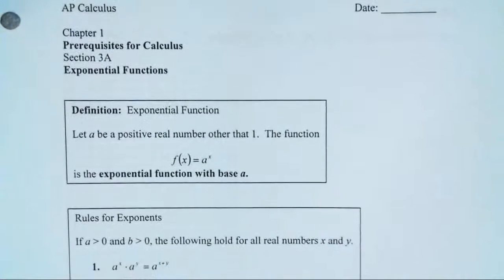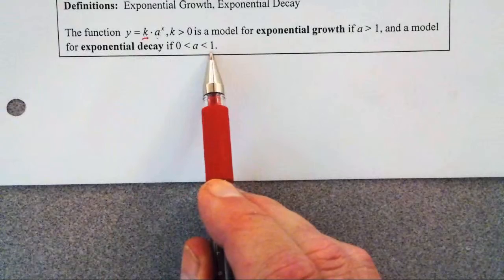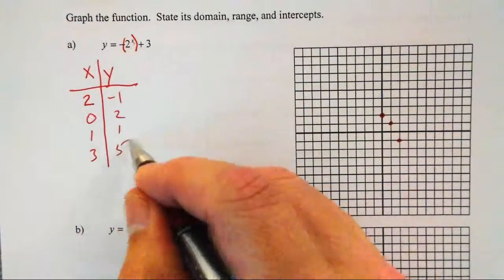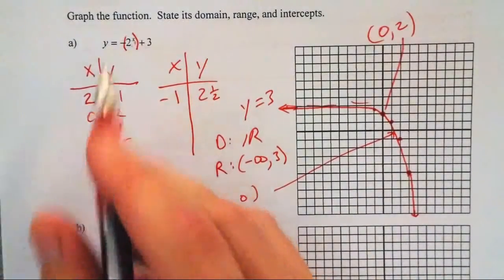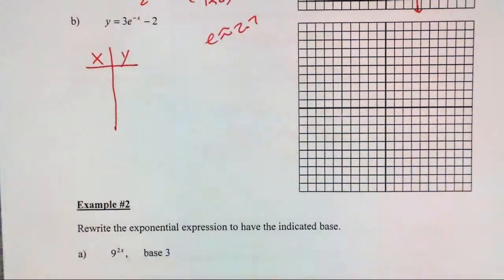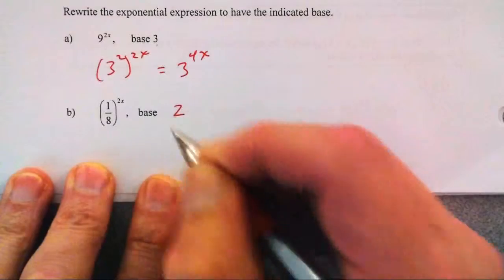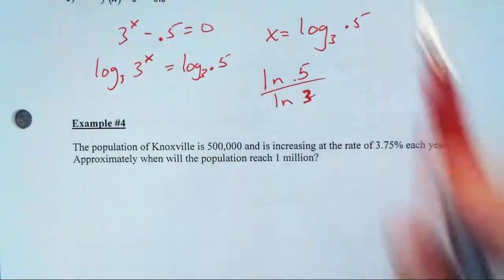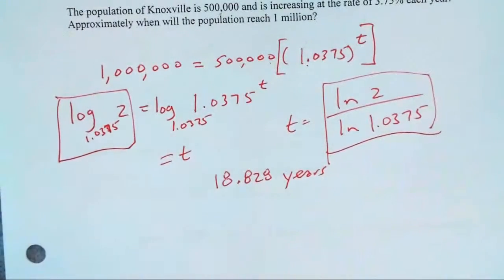Chapter 1 1.3a